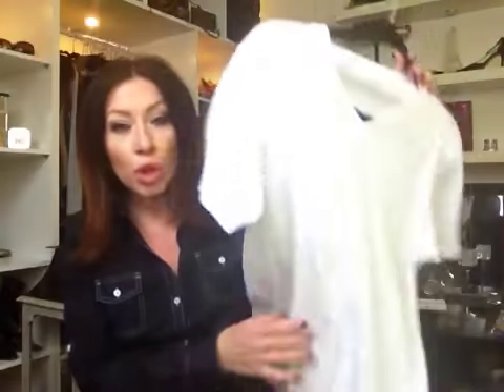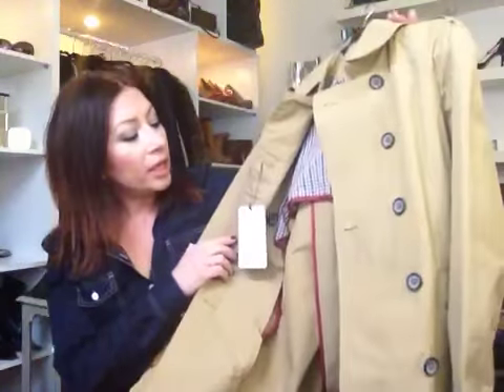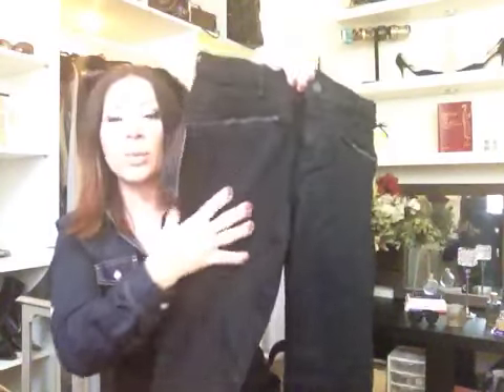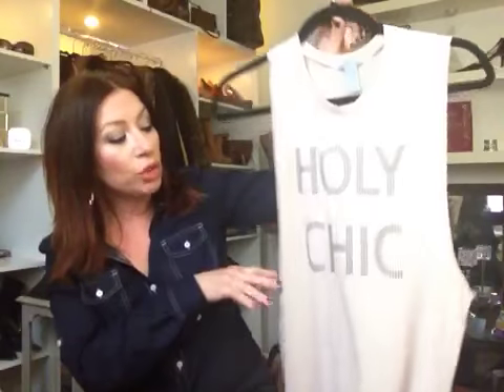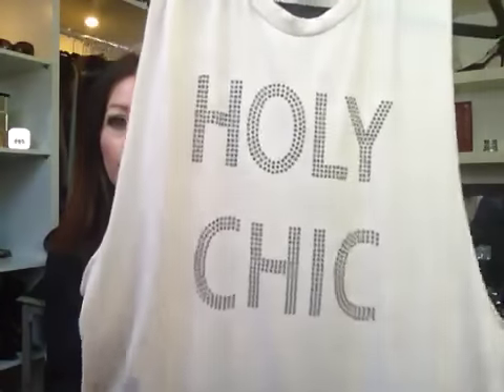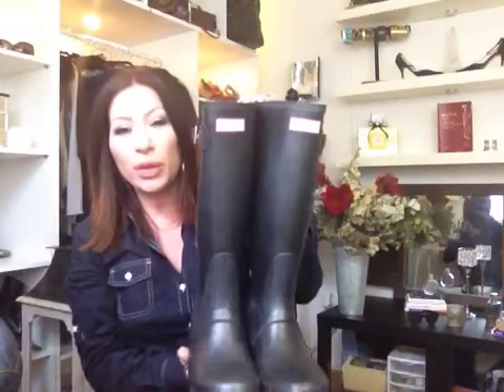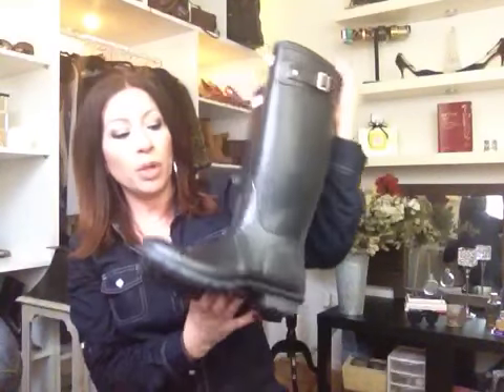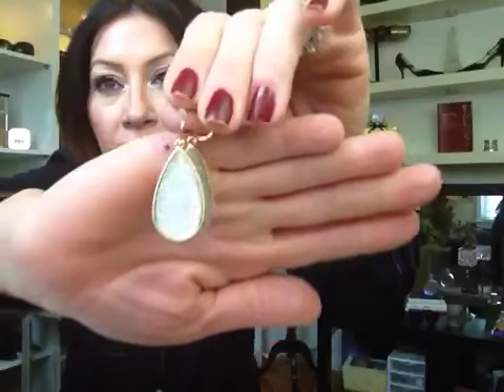FRIDAY FASHION! SALES AND CLEARANCE HAUL. ZARA, TARGET, UN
Hello!! Sorry for the following: bad, tired crappy look ( no sleep at all), bad hair, crap on floor,and overall excessive badness...:).  I just wasn't feeling it today:( And honestly could've cared less!!  However, ITS FRIDAY!!! So have a great weekend:)!  Xoxox

POSHMARK: Jan's Closet

FOTD:
Lets not go there.  Xoxoxo

OOTD:
Shirt my daughter hates.